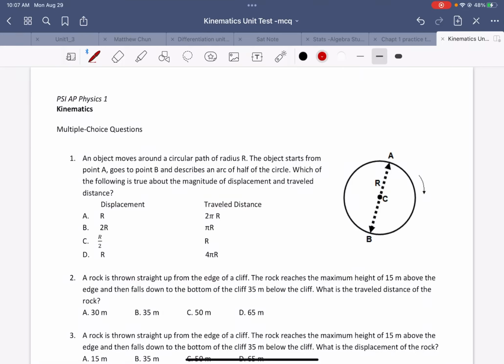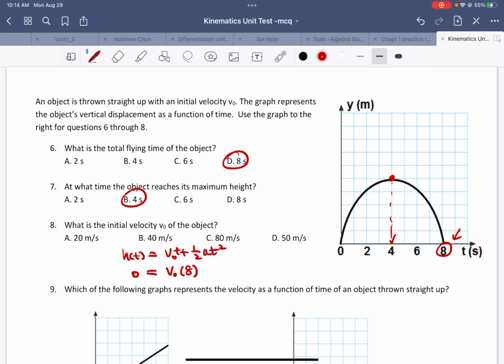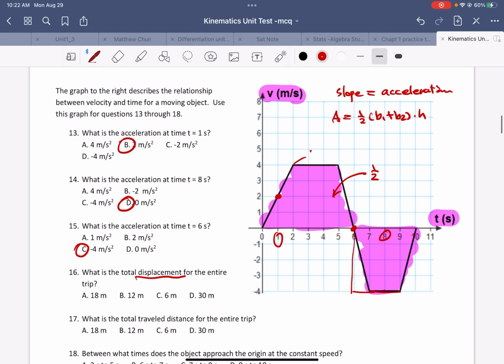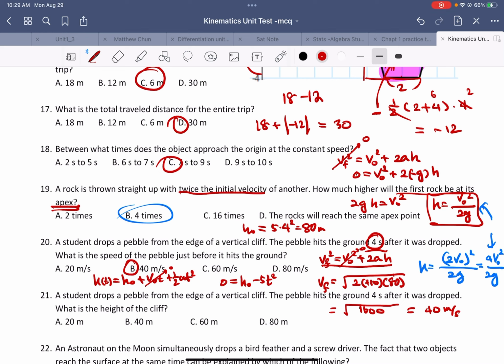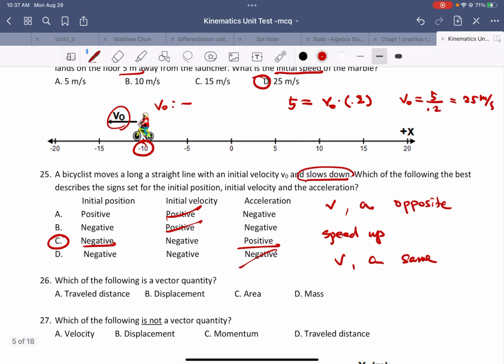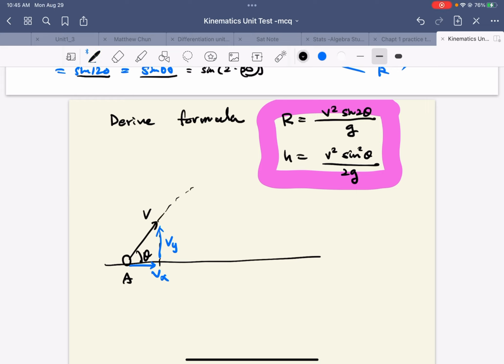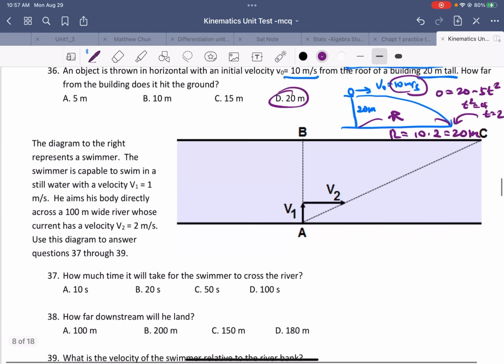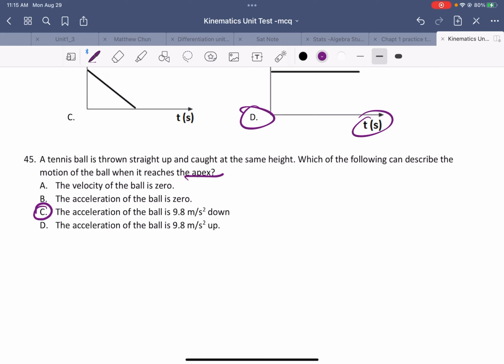kinematics test review 2 &deriving formula